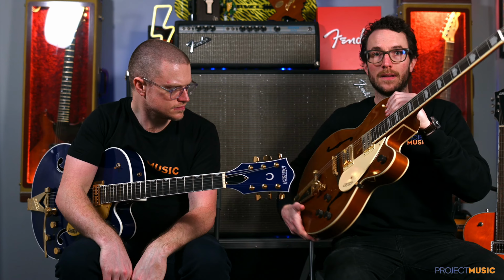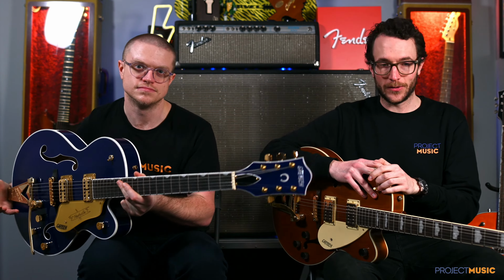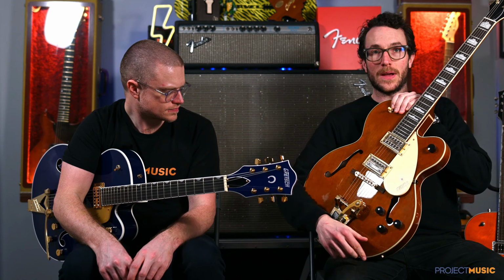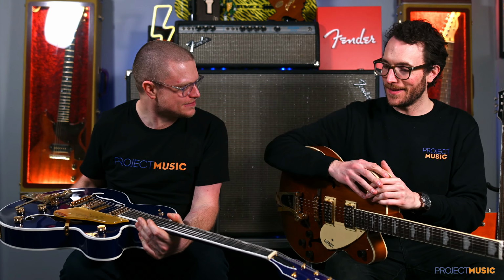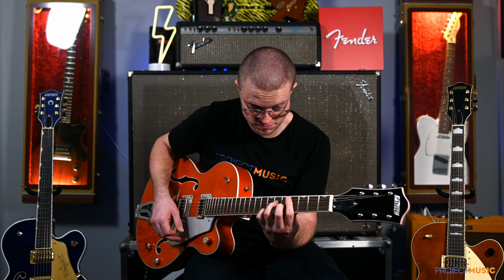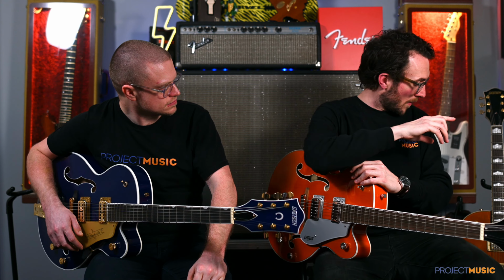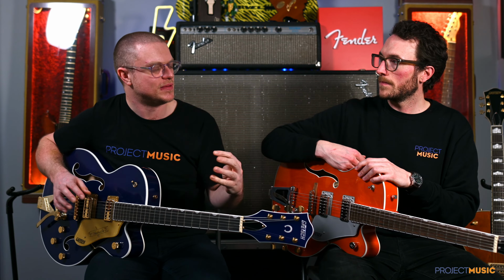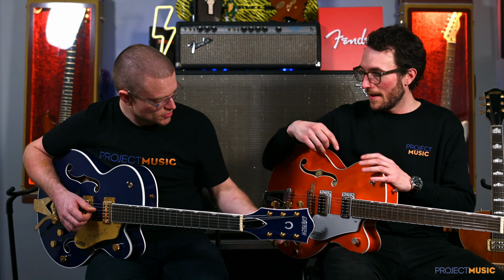Gretsch Hollowbody Guitar Comparison - Streamliner vs Electromatic vs Pro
Gretsch Guitars Through the Ranges (Streamliner, Electromatic, Pro)
Comparing three levels of Gretsch Guitars, Conan and Ben explore the specs and tonal differences of the Sreamliner, Electromatic and Pro series Hollowbody guitars. Similar ideas but very different guitars. Did you have a favourite?

The Pro G6120T Nashville Azure sold just after we shot this video but specs can be found

Wan't to ask some questions about Gretsch Guitars or any of our stock?

Timestamps:
Intro Playing/ What are we doing? : 0:00
Streamliner G2140TG Clean: 3:43
Electromatic G5420T Clean: 4:28
Pro Series G6120T Nashville Clean: 5:14
Streamliner G2140TG Drive:5:54
Electromatic G5420TDrive: 6:36
Pro Series G6120T Nashville Drive: 7:16
Streamliner G2140TG Jam: 8:05
Electromatic G5420T Jam: 9:00
Pro Series G6120T Nashville Jam: 9:34
Our Thoughts: 10:16
Outro Jazz tones: 17:39

Amp: Fender Blues Junior Tweed RAT modded
Pedals: @MythosPedals Susmaryosep V2. MXR Clone Looper, EHX Holy Grail
Camera:   @NikonEurope Z50 w Sigma 24mm ART, Nikon D750 w 24-70
Mics - AKG D22 (amp)
Interface - Behringer UMC404HD
DAW - Logic Pro X - Tiny Bit of Comp and Limit on the way out.